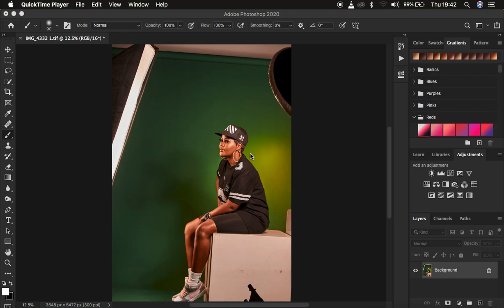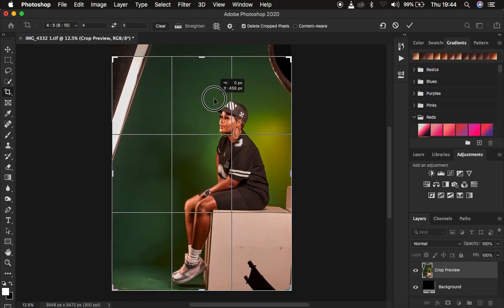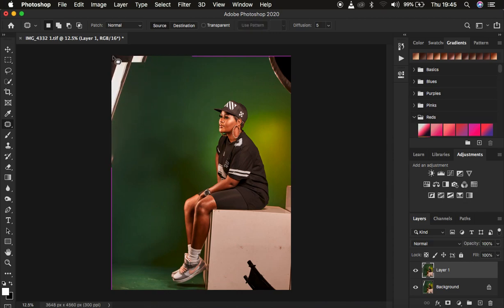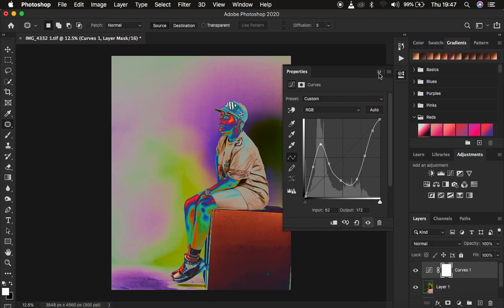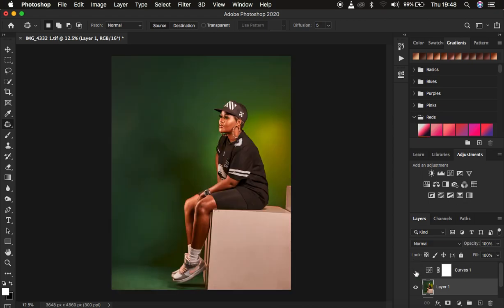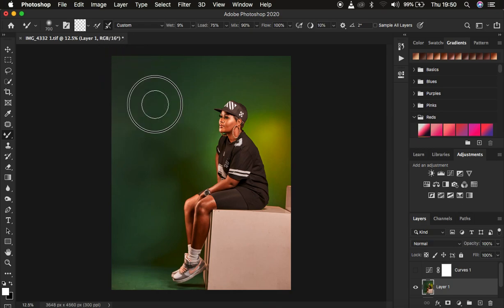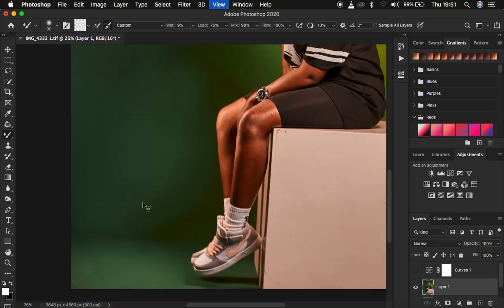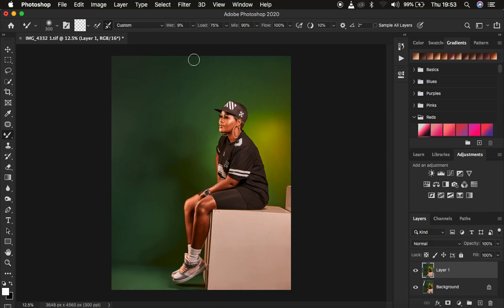How to Clean Studio Backdrops and Remove Folds In Photoshop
You will learn how to clean up the studio backdrop / background.